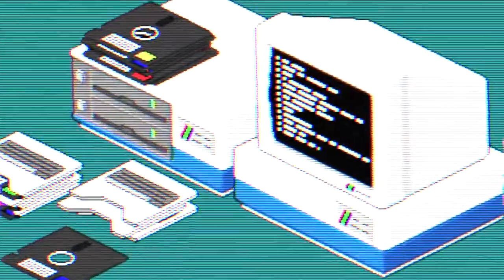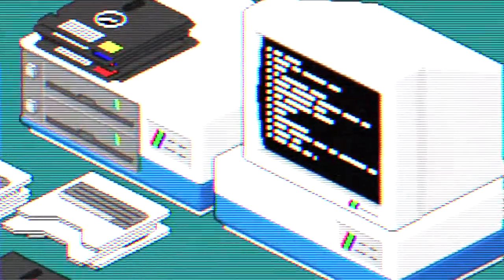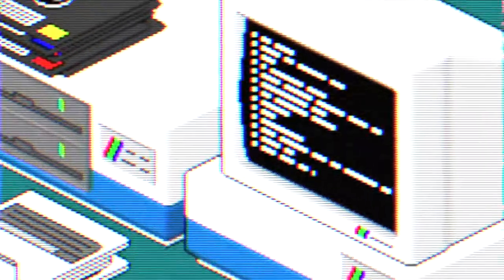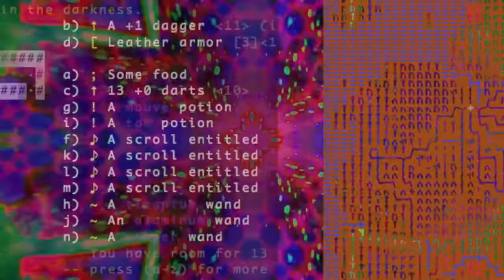Hidden Philosophy Promo: Unproduced Video Essay Series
Ezekiel Salzburg has always been an enigma in my life I collaborated with him only a few times perhaps it was his bad nature and mercurial malevolence that has kept me from working harder on videos these past few years that being said I would like to present three short video essays on the topics of some underloved indy darlings to be released over the coming month.

It should be noted that these videos have gone unreleased for years and have not seen the light of day since one of them almost went viral after an accidental leak through a proxy youtube account I was running some time ago.

If you remember any of these please give Mr. Salzburg my regards, wherever he is.

Video Credits: Return to Zork (1993) Activision/Infocom
8-bit Computer by Ben Anderson
Oil Wheel Kalidescope by Liquid dot Lighting (Look them up for more unedited oil wheel stuff, great work!)
Yardbirds For your Love ge [Synthesia/midi] by Pham Thu Hien